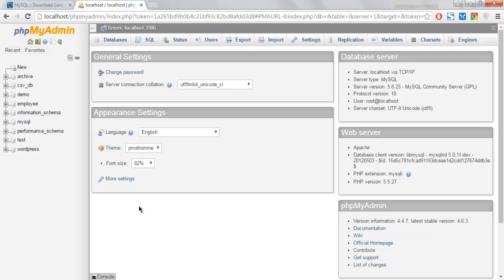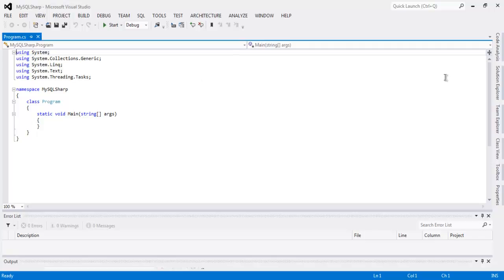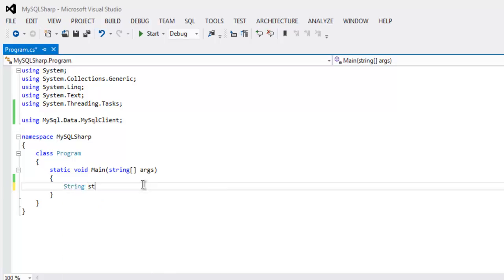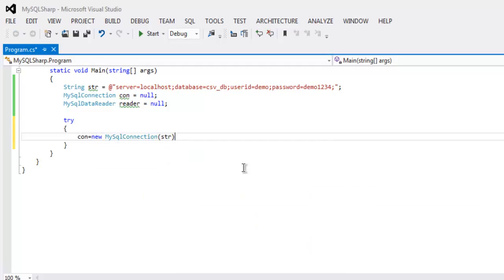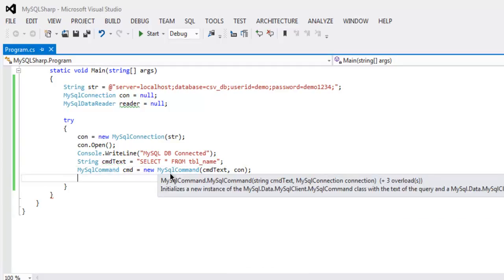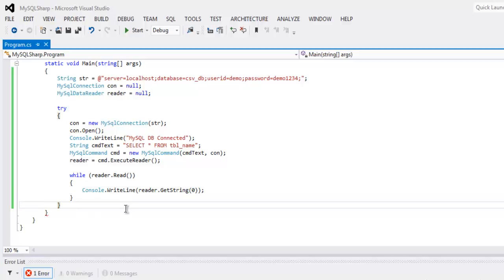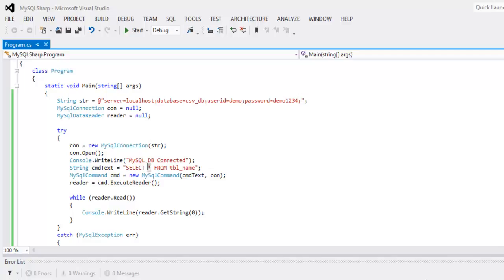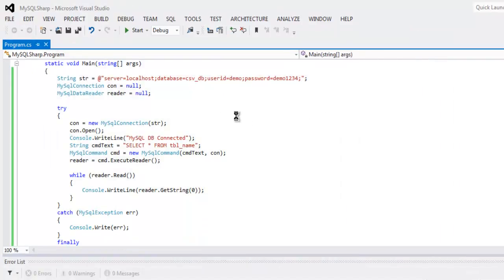Connect MySQL Database in C#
Learn how to Connect MySQL Database in C#.